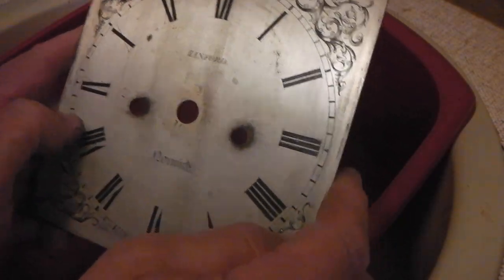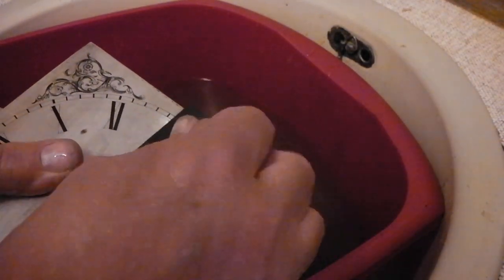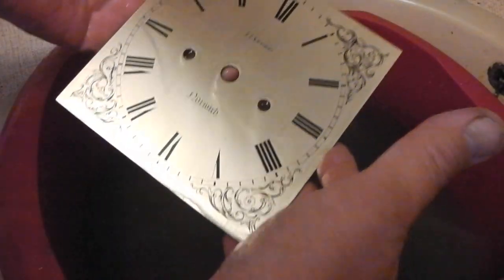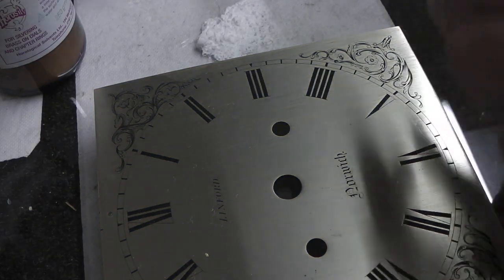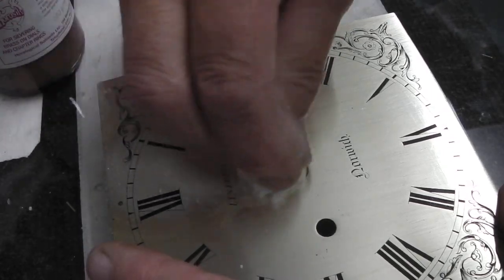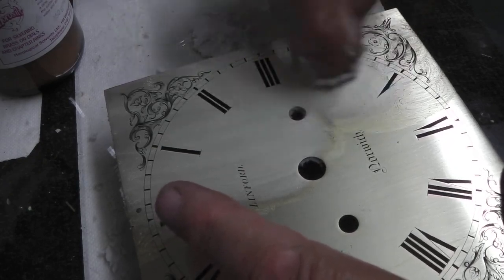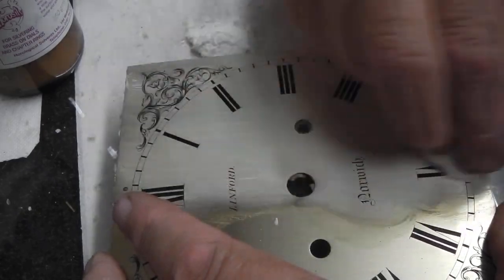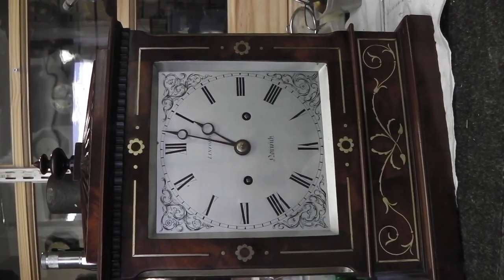RE-SILVERING A BRASS CLOCK DIAL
Restoration of a silvered brass clock dial